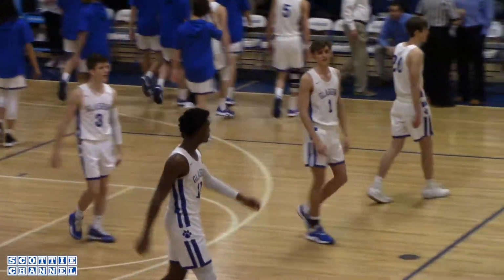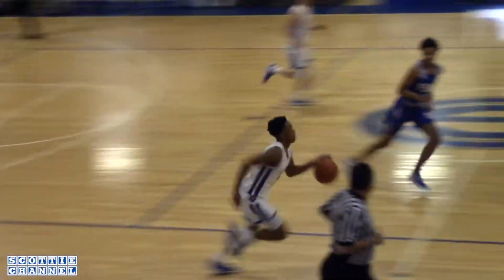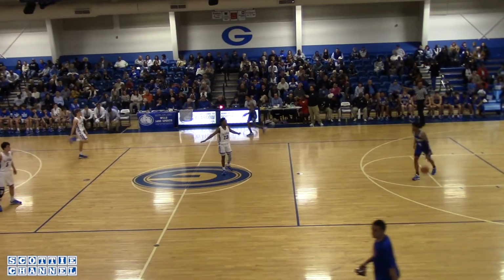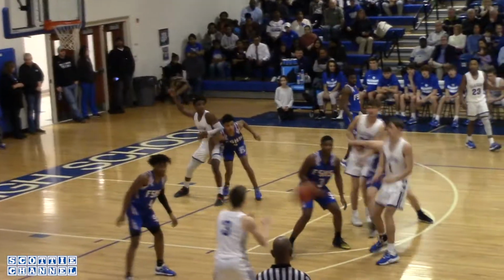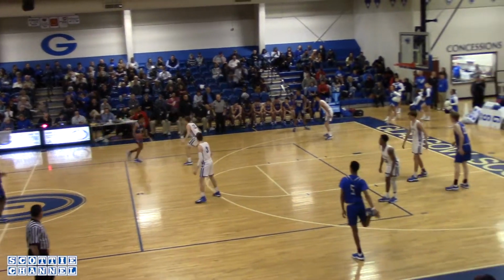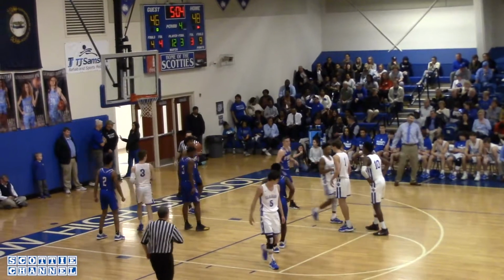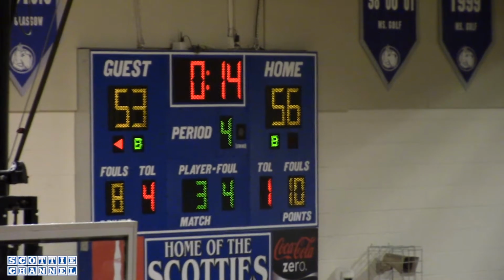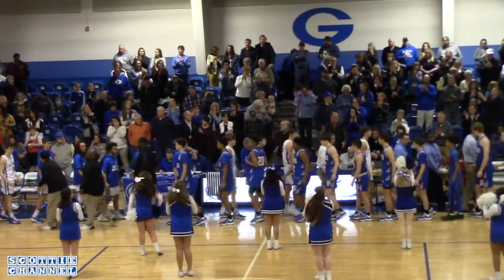Scottie basketball vs. Franklin-Simpson (full game)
Full game footage from Scottie basketball vs. Franklin-Simpson. Audio by WCLU Radio. Video edited by Glasgow High School junior Brianna Mosier.